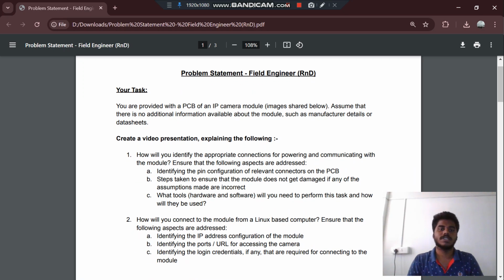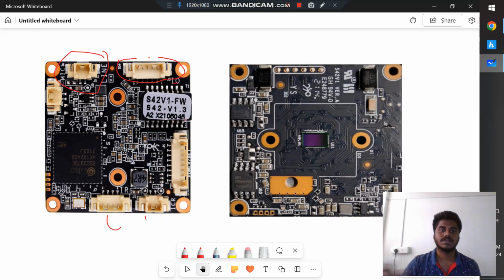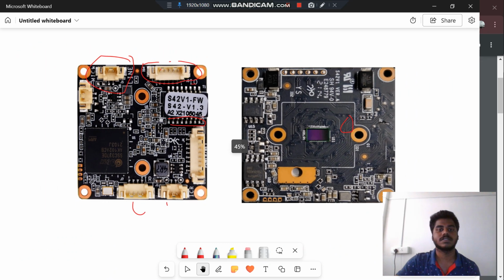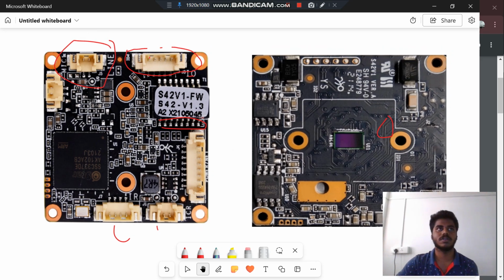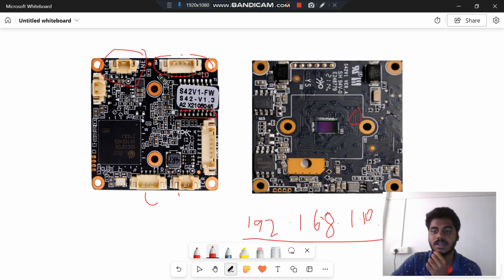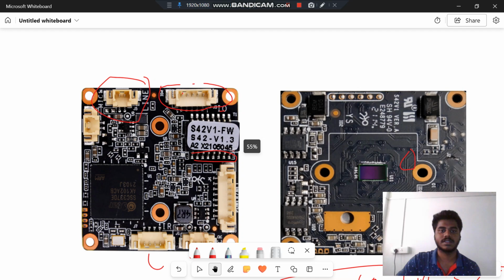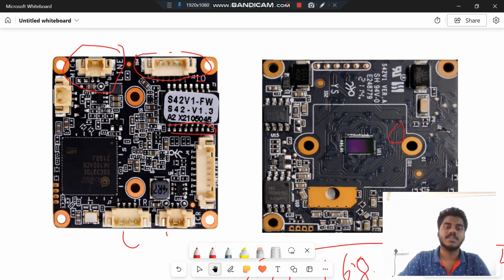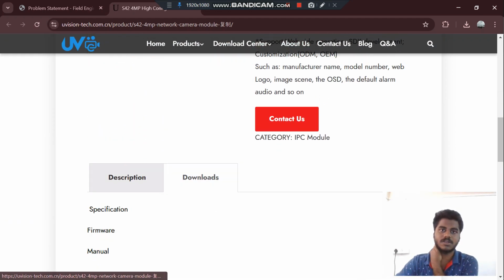Application for Field Engineer Assignment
My submission for the Application for Field Engineer(Santhosh M)